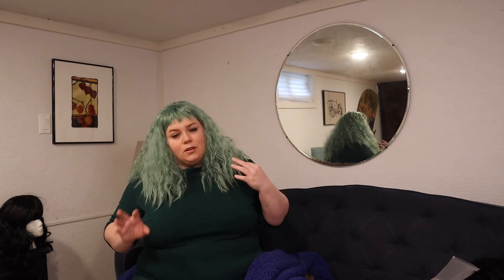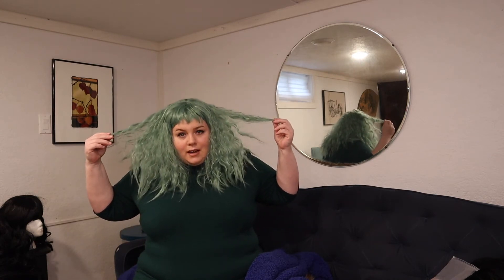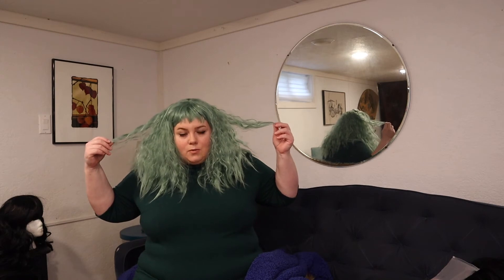Wigging out with Lara; Number 2!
More Wigs mean more reviews!

Links to these two wigs!